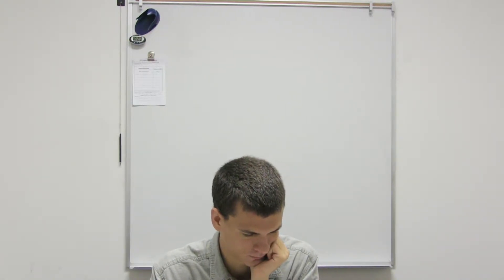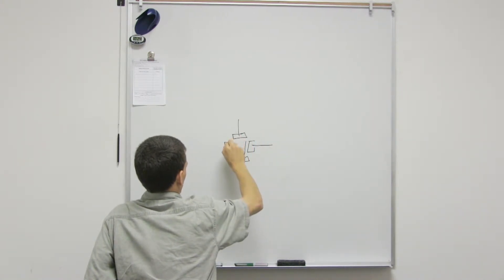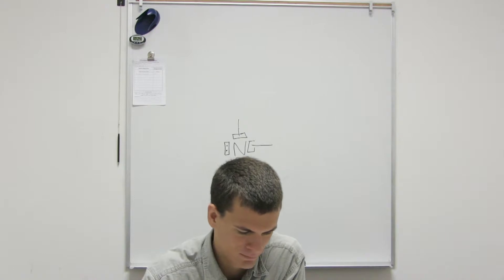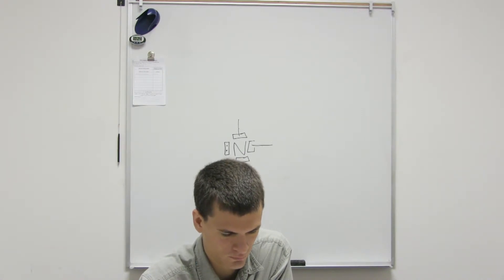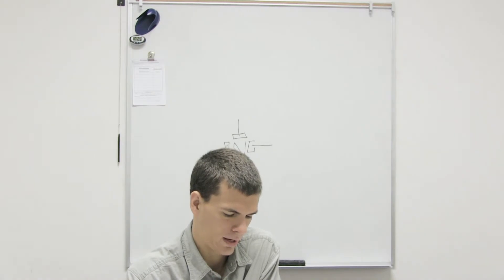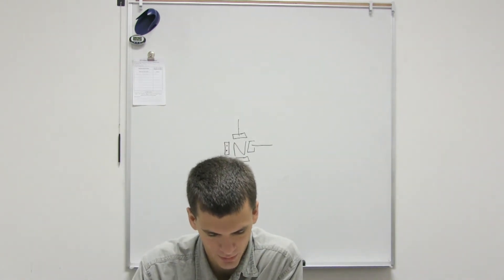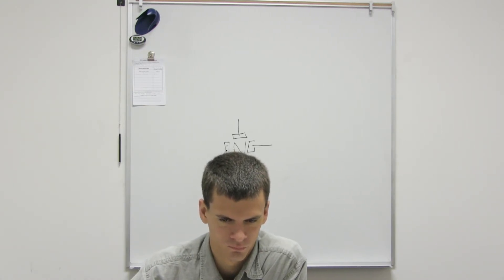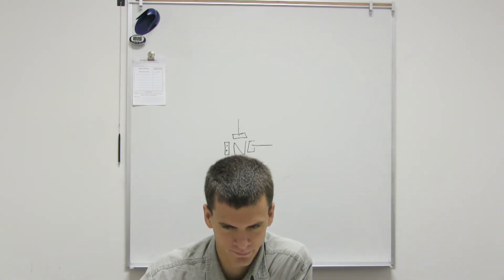Molecular Geometry Part I